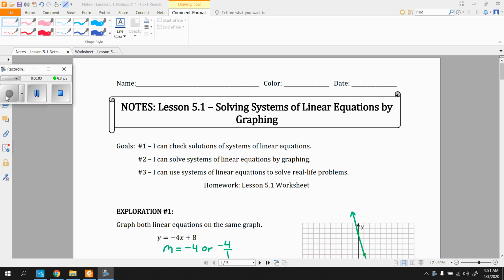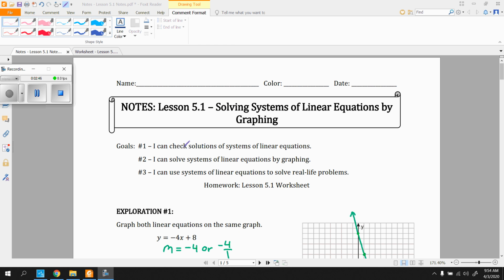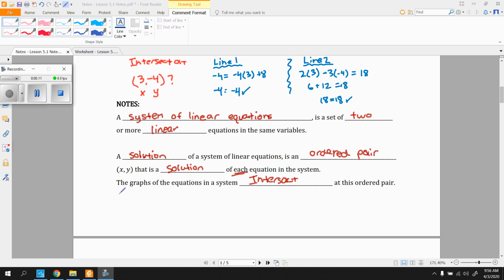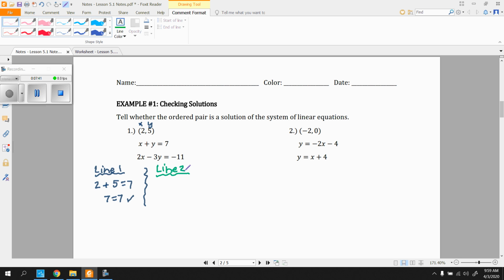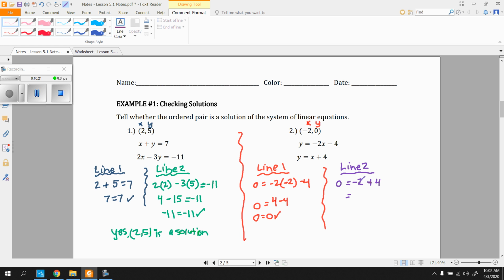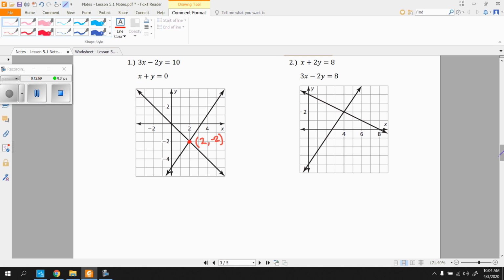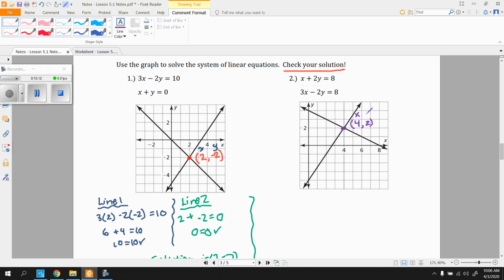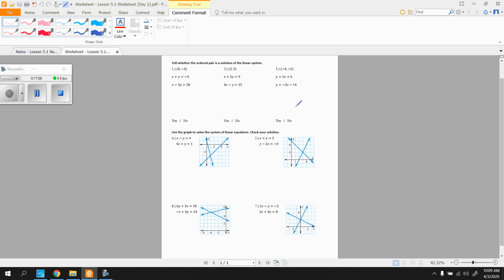Lesson 5.1 (Day 1) Notes